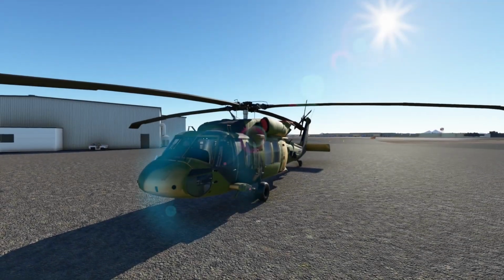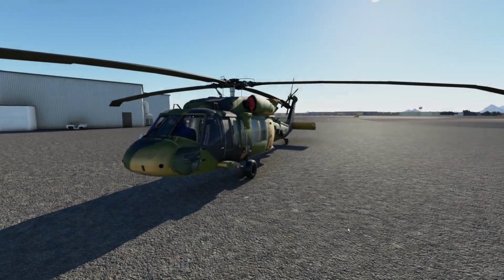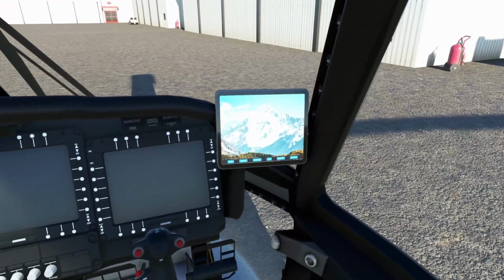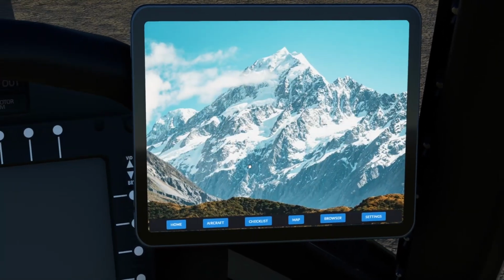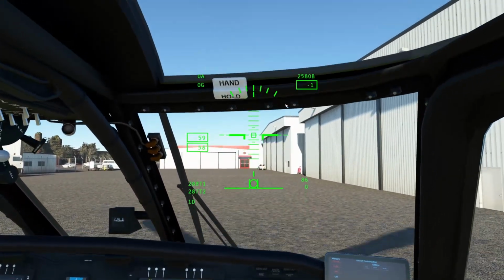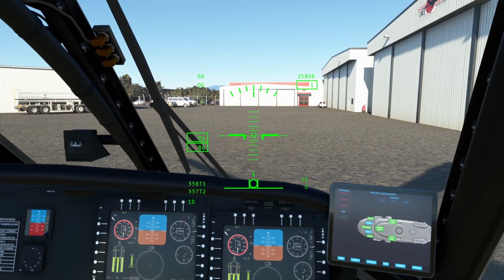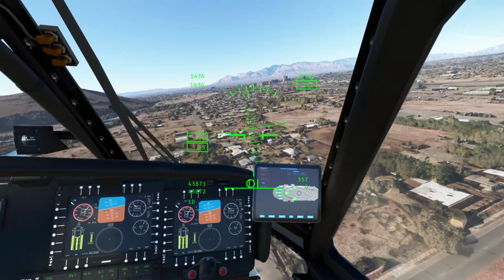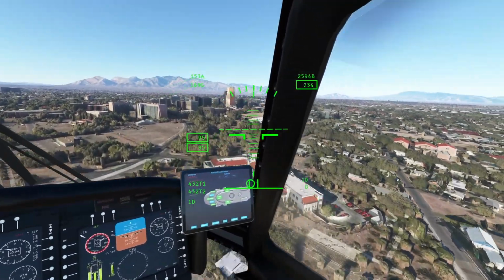Microsoft Flight Simulator | Uh-60 Blackhawk | UPDATED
The Freeware UH-60 Blackhawk helicopter addon for MSFS has been updated and today we're checking it out!

747-800 Full Flight Tutorial Guide

My Specs
32GB DDR4 G.Skill RGBneo (Specifically engineered for AMD Ryzen)
RTX 3080
4k resolution